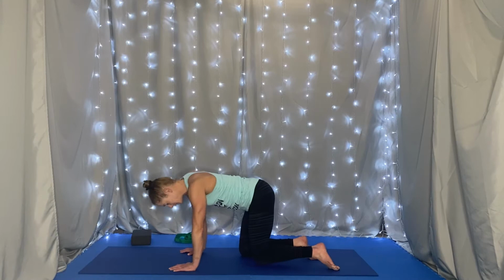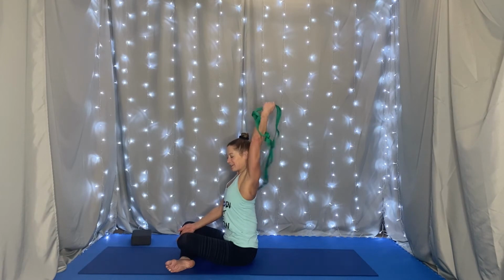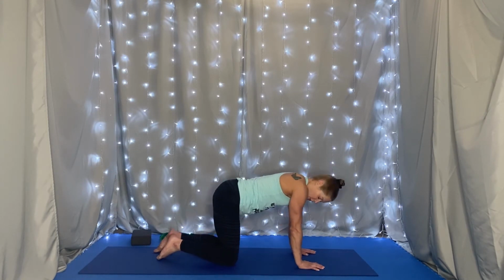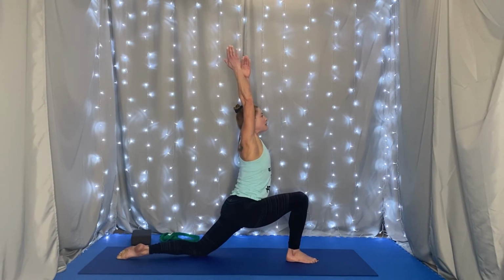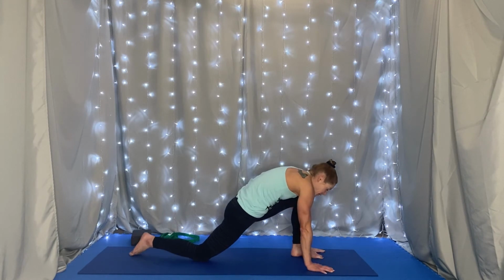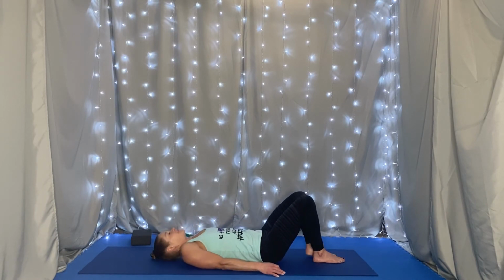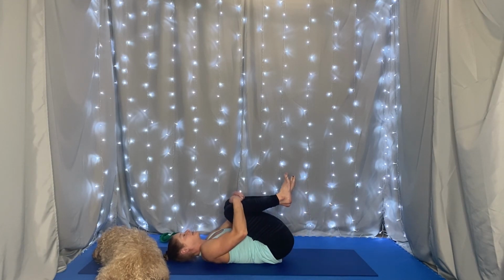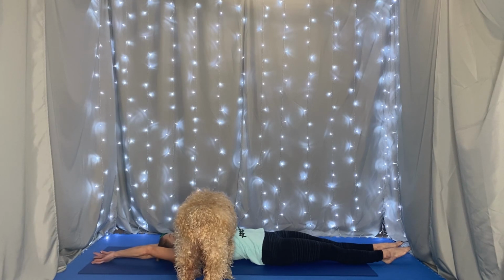Yoga for Golf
Springtime is right around the corner and the golf courses will begin to fill with eager golfers.  Have you ever considered that yoga may improve your golf game? Yoga can help improve both your swing and your mental game as well.  Yoga can help increase your range of motion and build strength in the shoulders and hips.  Let’s look at a few simple poses that may help lower your handicap.